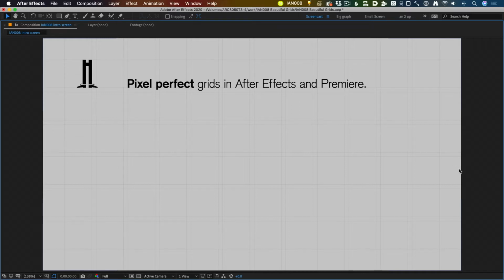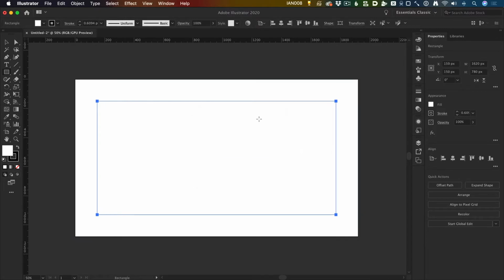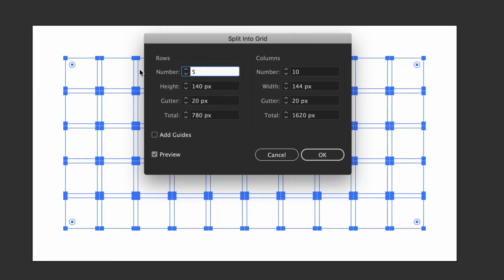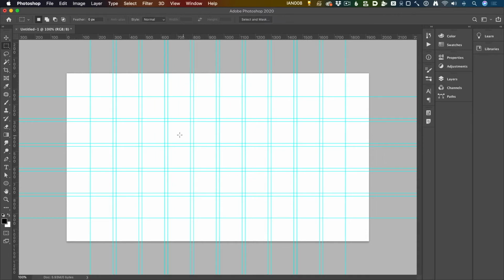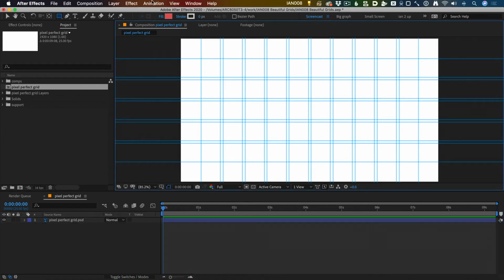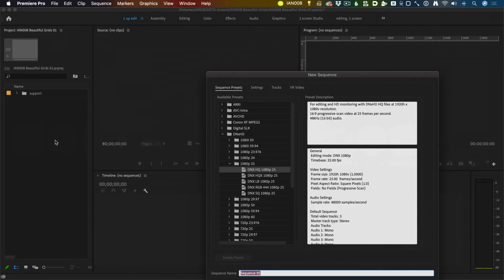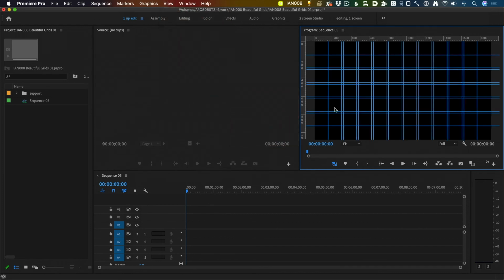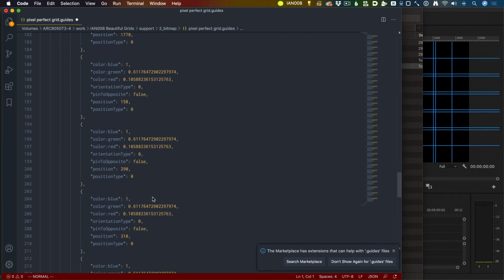Create pixel-perfect grids in After Effects and Premiere Pro.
Grids! They're every designer's Swiss army chainsaw. This tutorial shows you how to make them using no fewer than FOUR Adobe apps, surely some sort of record. We use Illustrator to do the maths, we layout the guides in Photoshop, we import them into After Effects, then somehow get them into Premiere as well. Join me on a rigorously laid out rollercoaster ride.